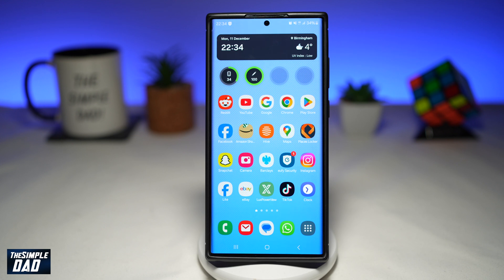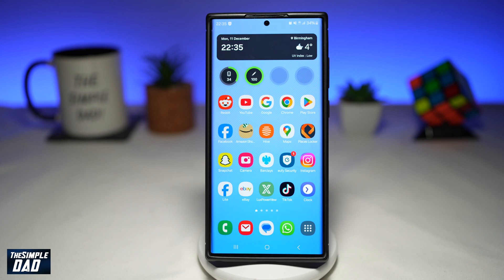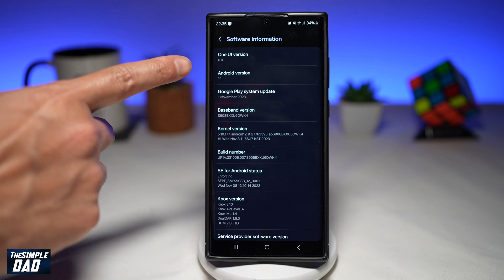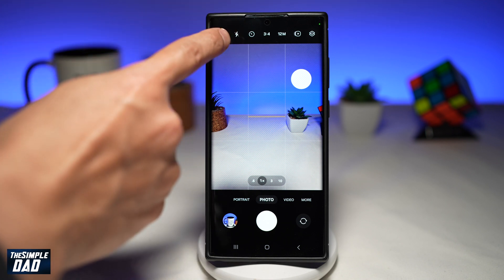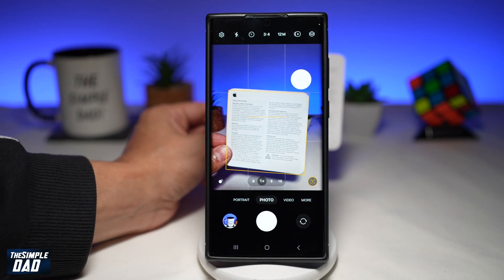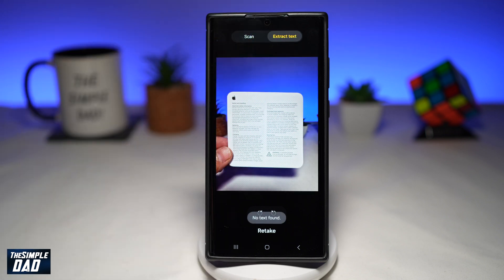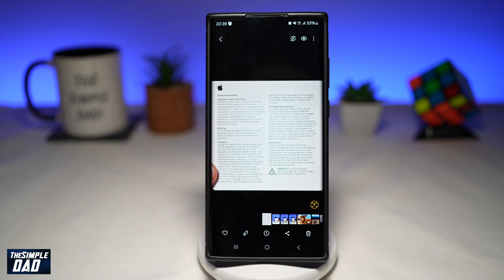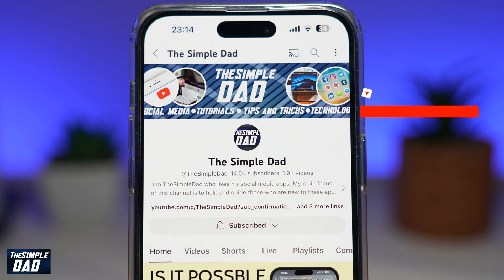How to Scan Document With Your Samsung Galaxy Phone | Samsung One UI 6.0 (2023)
00:00 Intro
00:10 Like or no Like
00:20 How to Scan Document With Your Samsung Galaxy Phone